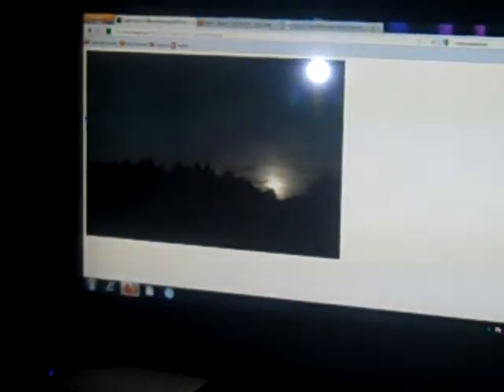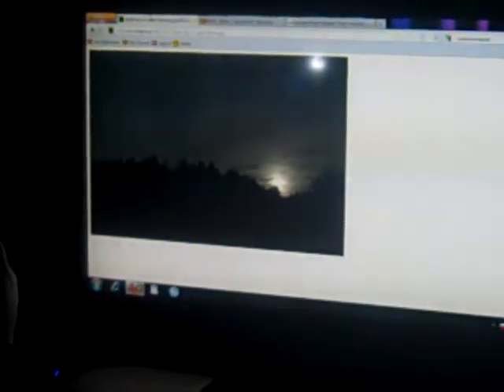How To Make A Fake UFO Photograph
This is how to make a fake UFO photo.